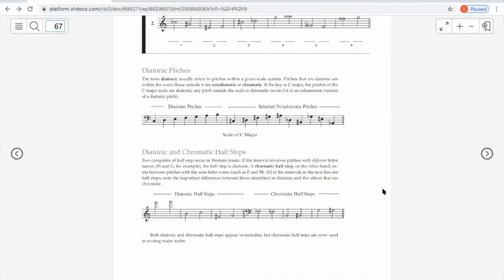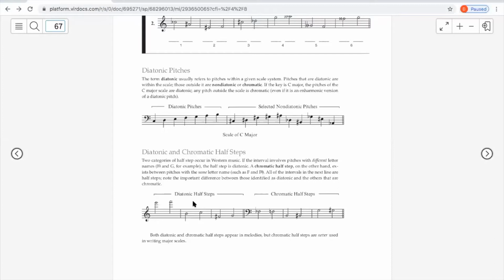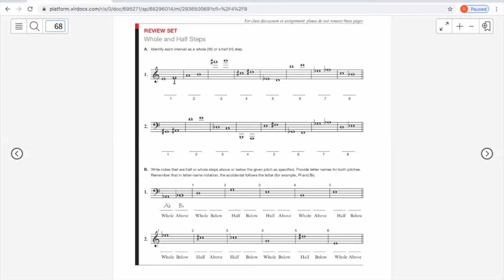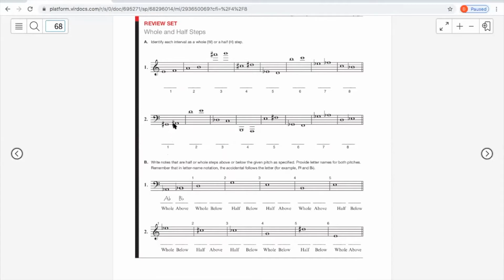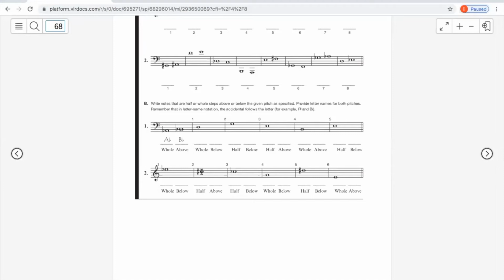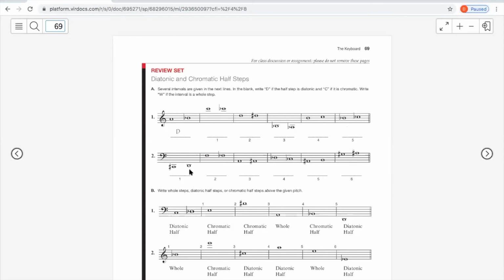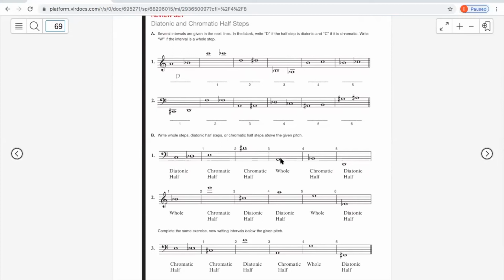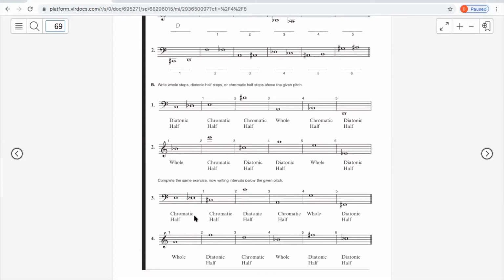Henry Text ch 3 pt 6 p 67 9